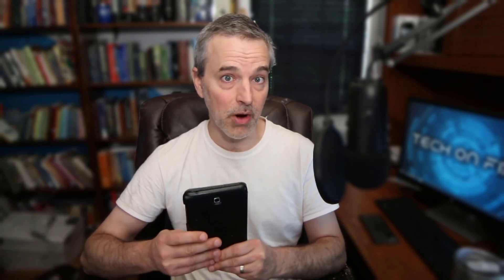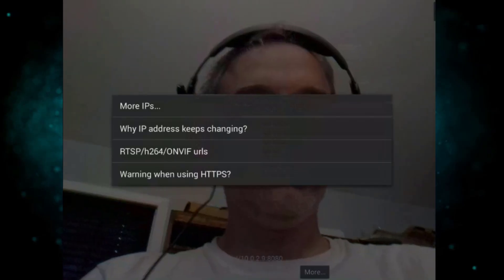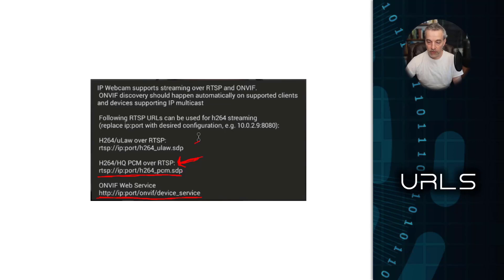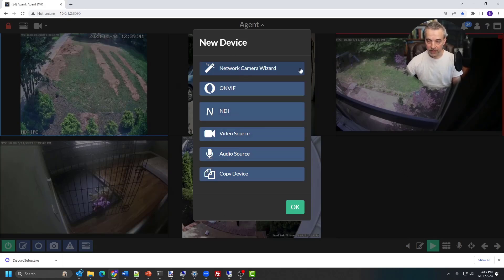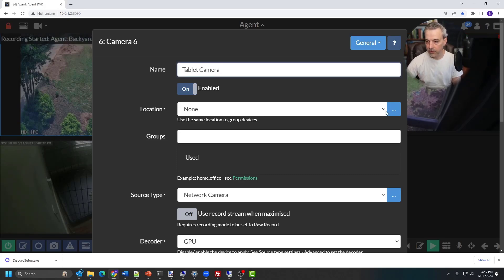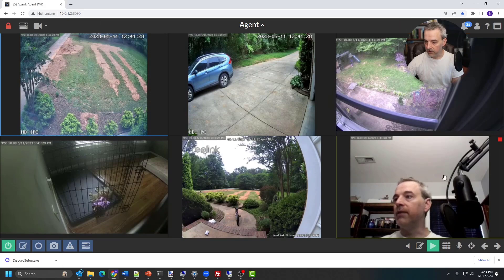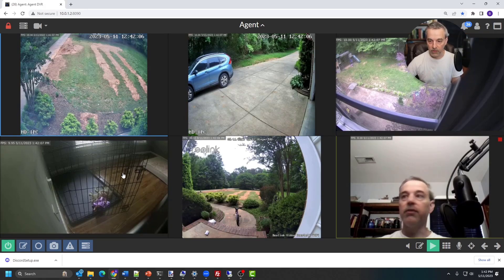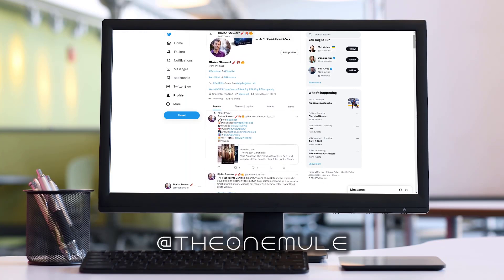From Trash to Tech: Turn Your Old Phones and Tablets into Powerful Security Cameras!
What’s better than recycling? Upcycling! This is when you breathe new life into something old. Imagine this: you have an old phone or tablet gathering dust in a forgotten corner. Instead of letting it fade into obscurity, turn it into a cutting-edge security camera. We'll guide you through a tutorial showcasing how to install the IP Webcam app. This software will transform your device into a state-of-the-art security camera for your home surveillance setup. It’s pretty much as simple as installing an app, but best of all, you can use the phone or tablet with a DVR or NVR. In this video, I’ll show you how to install IP Webcam on an old device running Android 4 and hook it up to ISpy’s Agent DVR to add a new camera to the mix. It’s simple and easy to do.

Are you ready to unleash the untapped potential of your old devices? Come learn how!

00:00 – Introduction
00:59 – Install and Configure IP Webcam
02:12 – Get the video feed URLS
03:16 – Add the URLS to iSpy Agent DVR
06:08 -- Conclusion